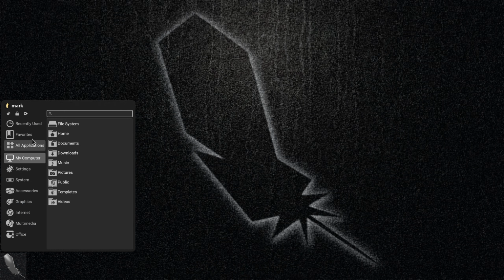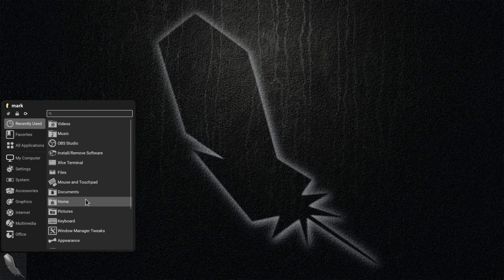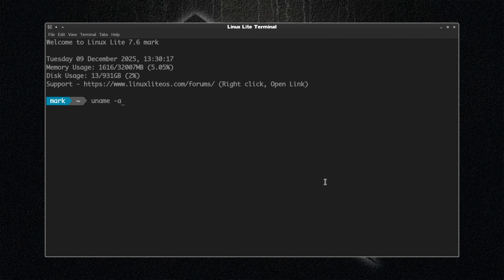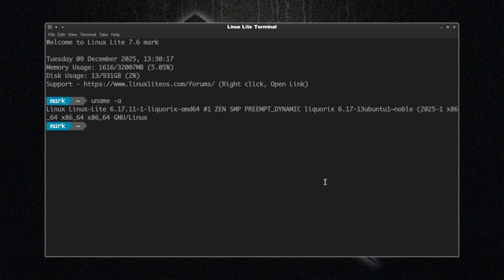Linux Lite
This is Linux-Lite 7.6, based on Ubuntu 24.04.
I have it running on my AMD RTX 9060 Card.
Installed 6.17 Kernel, so that I am able to run the correct screen resolution.
Very quick video, just to say having a blast, with Linux-Lite. Xfce environment of course.
Will be upgrading it to Xfce 4.20.3, that will be in the next video.

Daxter from Jak and Daxter PlayStation 2 game features in this video.